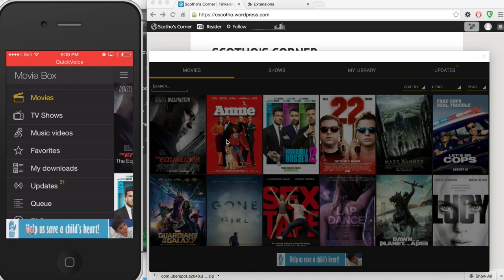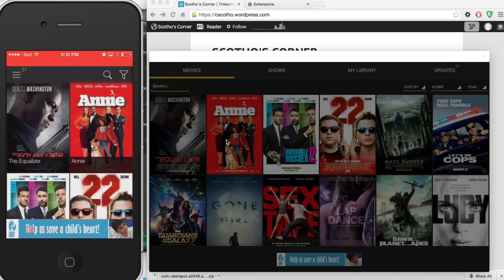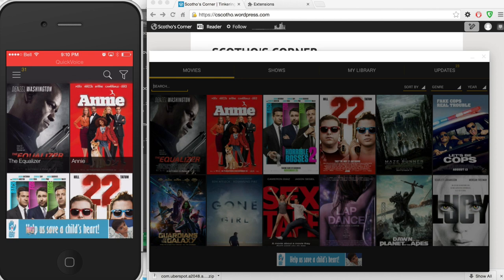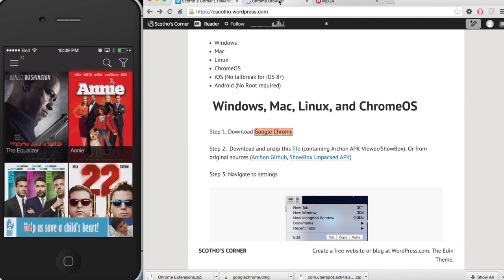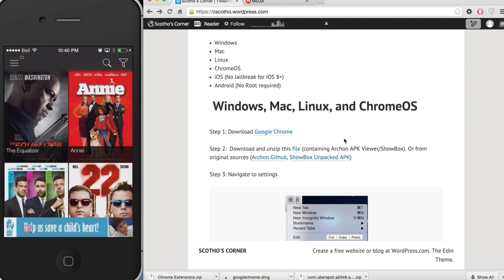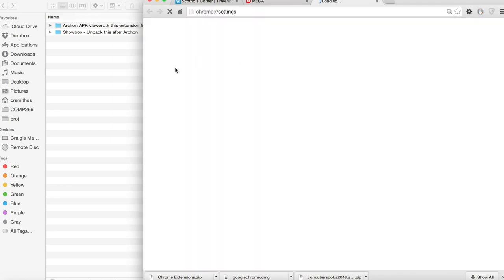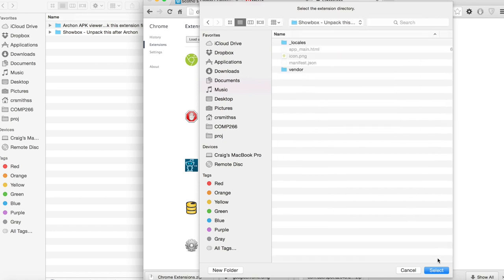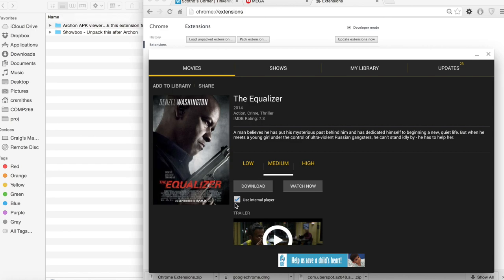ShowBox/MovieBox Installation Tutorial (Free Movies and TV Shows) iOS/Android/Windows/Mac/Linux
Like what i'm doing or know of something you think I should comment on?

~STEPS~

—Windows, Mac, and Linux---

Step 3: Navigate to settings, then extensions

Step 4: Check the Developer box at the top right

Step 5: Load both extensions above. Archon first, followed by
ShowBox. You will see a few errors, nothing to worry about.

Step 6: Launch Showbox

Congratulations! If you’d like to watch fullscreen or chrome cast the videos, uncheck internal video player for a direct link (screenshot).

---iOS 8+---

---Android---

NOTE: I do not own or legally endorse any of the files or methods mentioned in the above video, this was strictly for learning purposes.

Having trouble? Try the following:

Update chrome, update to windows 8.1 if possible (I can confirm this works on windows 8.1, 10 tech preview, and OS X Yosemite). Try again.

go to chrome://flags/, turn off software rendering list. Restart and try again. Try turning on "Native Client". Restart and try again.

If you're still not having luck and are interested, I think there's a few other APK emulators out there worth a try. Bluestacks being one of them